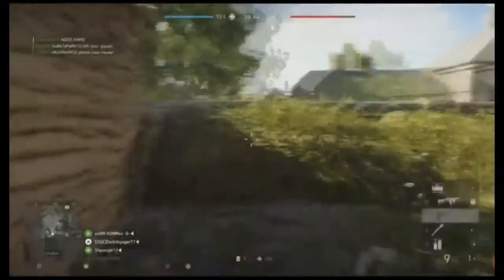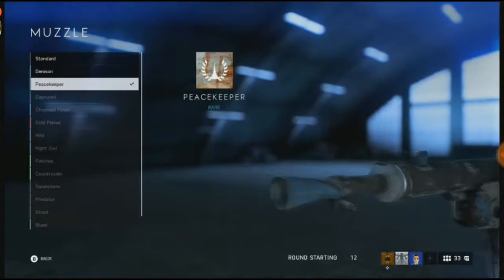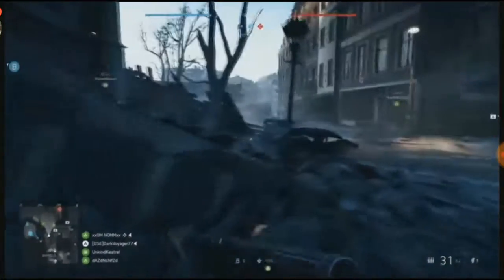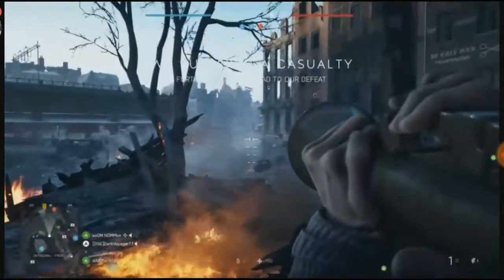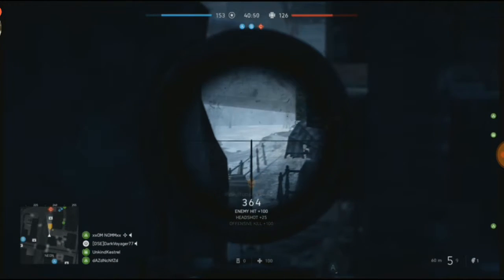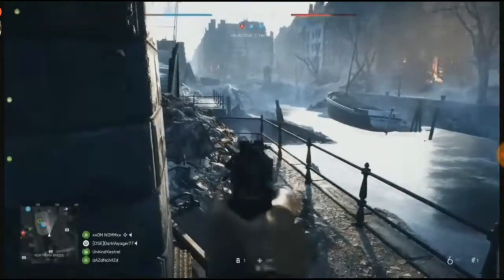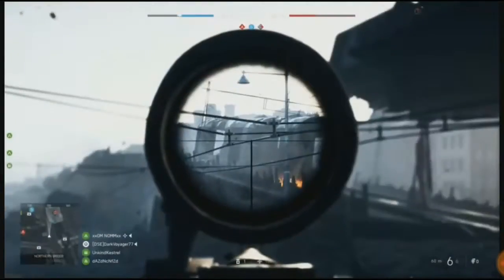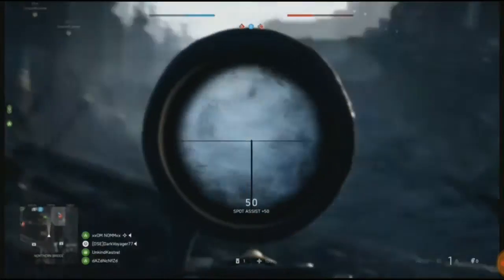Battlefield V Review!! Is this the best one yet??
The newest battlefield in the series it's great but how is it? We talk campaign multiplayer and it feels like something is missing...